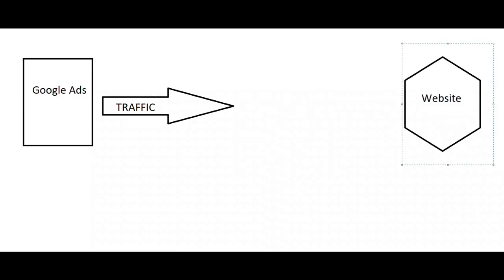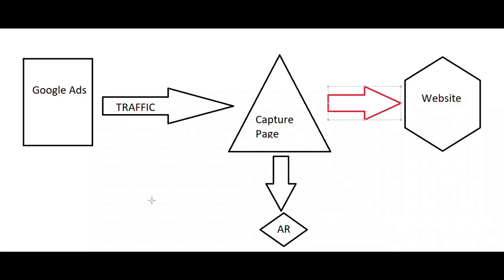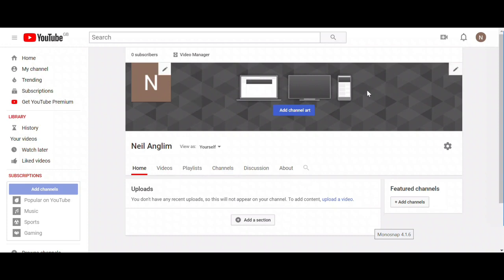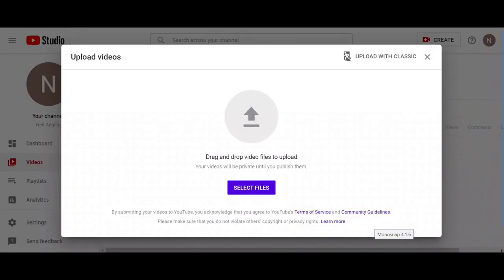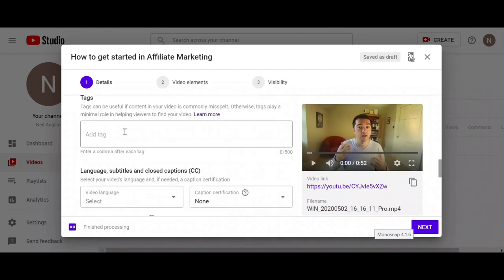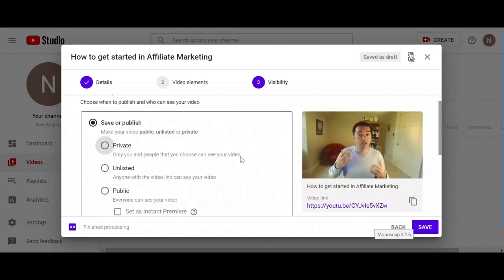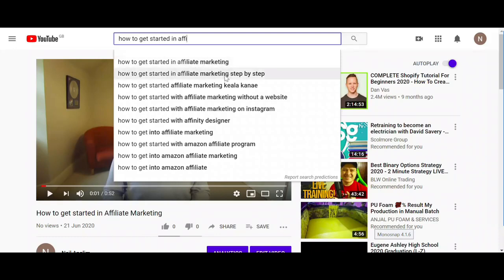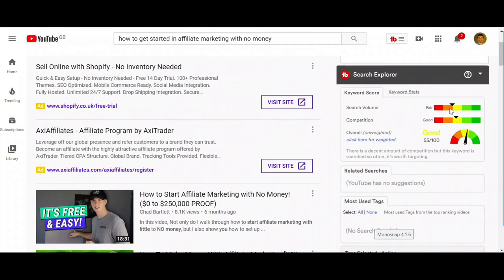Free Traffic Generation Review + Bonuses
Free Traffic Generation Strategies is a method that can be use by newbie and expert to generate targeted traffic to their offer without paying a dime on any ads that may not convert

Contents: ebook

THIS METHOD WORKS WITH FREE FACEBOOK TARGETED TRAFFIC AND IT IS DONE IN THREE SIMPLE STEPS, LET'S GET INSIDE AND SEE.

Why Facebook &
Facebook Groups?

FACEBOOK PLATFORM IS WHERE THE MONEY IS AT IN 2021

Maurice McPherson